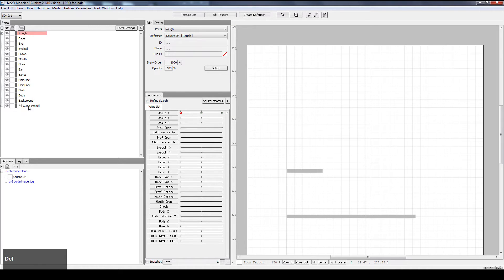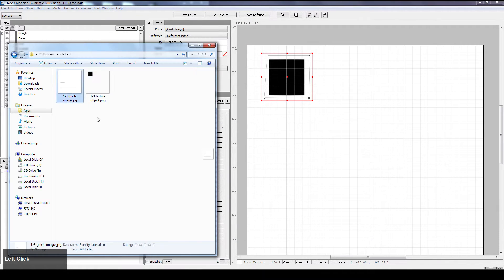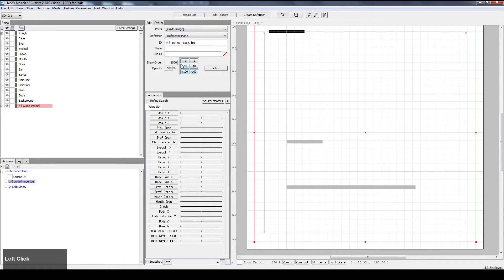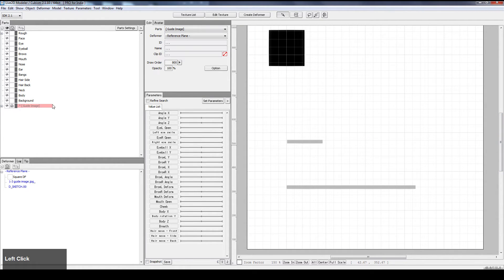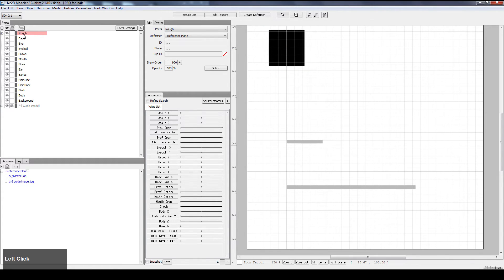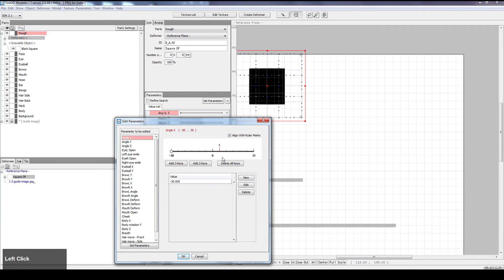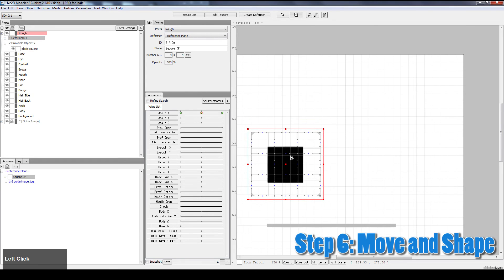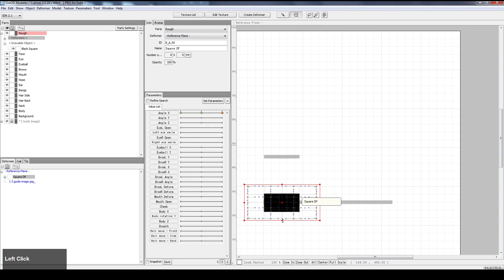Live2D 101 - Lesson 1-3 Workflow - How to deform with Deformer